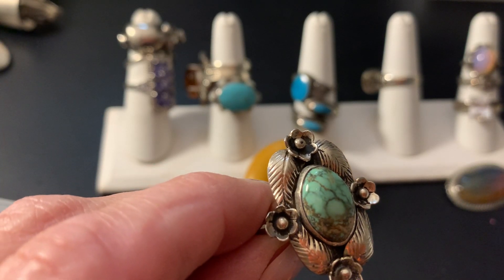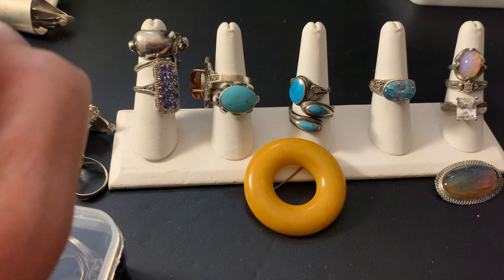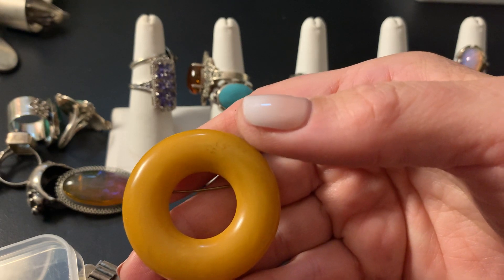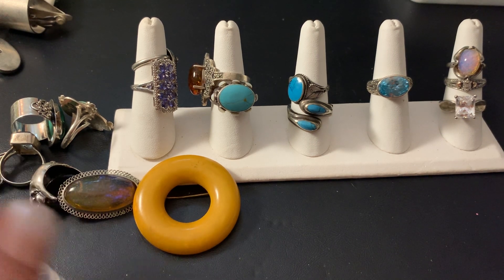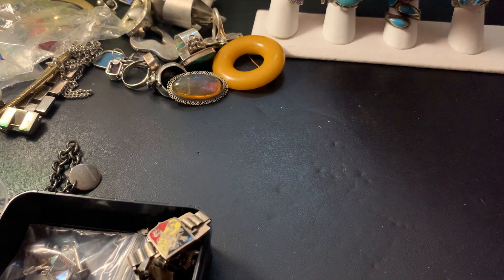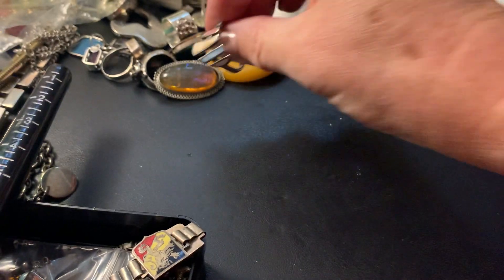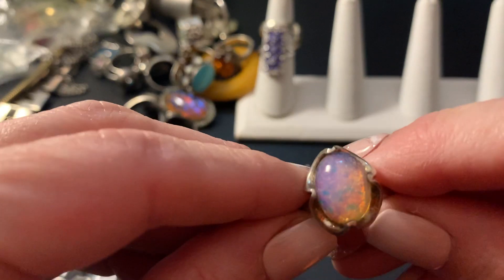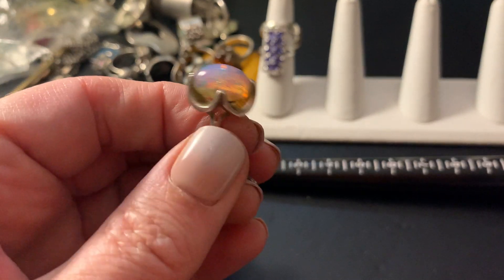Vintage jewelry Sale part 1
if interested in purchasing any items please know that it is PayPal only goods and services, and I will invoice you after you email me letting me know that you want the item it’s any questions please ask before purchasing thank you so much!￼

sorry that the video got cut off again the Mexican FAUX opal ring is 35+ shipping I think it cut it off at the end again and the video with the whole was supposed to be loaded before this but it took so long!